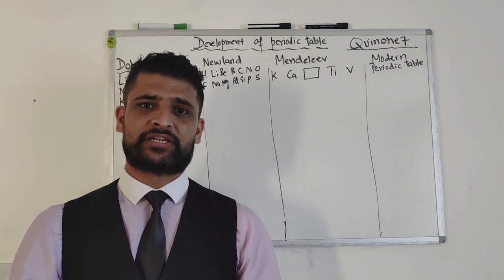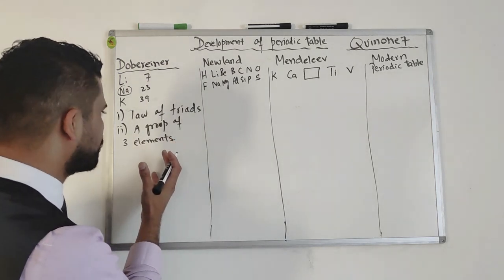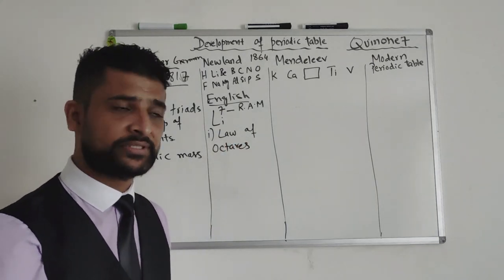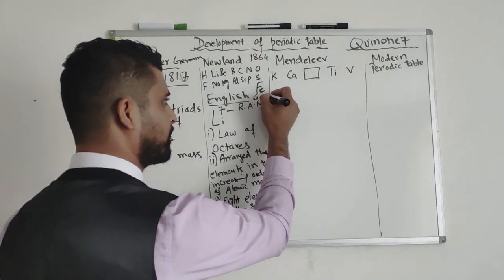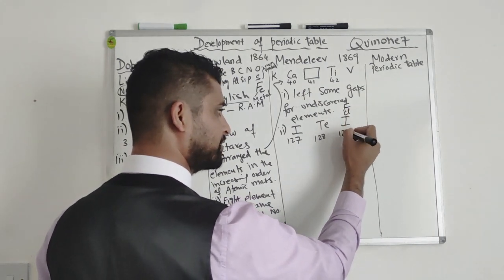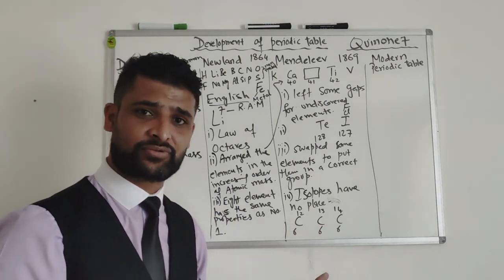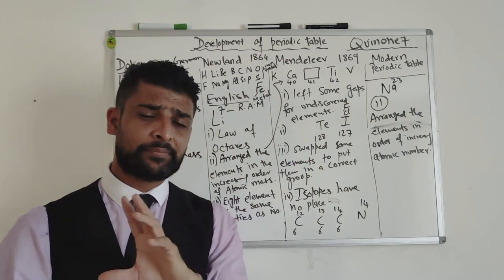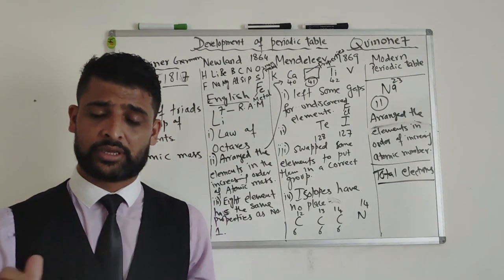Periodic table development GCSE Chemistry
The Periodic Table is for many the symbol of Chemistry. It is a single image that contains all of the known elements in the universe combined into an easily readable table. There are many patterns present in the table as well. All of the elements seem to fit together and connect to form a readable table and in turn the image of chemistry. The idea of elements first came about in 300 B.C. The great Greek philosopher Aristotle conceived an idea that everything on earth was made up of these elements. In ancient times, elements like gold and silver were readily accessible, however, the elements that Aristotle chose were Earth, Water, Fire, and Air.

Figure  1 : Dimitri Mendeleev
In 1649 the idea of elements took a huge step when Hennig Brand was the first to discover a new element: Phosphorous. Brand was an alchemist in search of the Philosopher's Stone, or an object that would turn any ordinary metal into gold. In his search he tried everything, including distilling human urine. When that experiment was carried out Brand found a glowing white rock. This was the new element he would call Phosphorous. The alchemists and scientists of the enlightenment period added incredible amounts of knowledge to the ideas about elements. In 1869 there were already 63 elements that had been discovered. With each new element that was found, scientists began to realize that there were patterns developing and some started to put the elements into a table.

Scientists like John Newlands and Alexandre-Emile Béguyer de Chancourtois formed their own versions of periodic tables. These versions were relatively simple though and were also somewhat obscure and hard to read. The scientist who brought it all together was Dmitri Mendeleev (1834 to 1907). Mendeleev was a Russian born chemist and the first to publish a modern version of the periodic table. His table ordered the elements by atomic weights (molar masses). When the elements were ordered by their atomic weights, they exhibited similar chemical properties. The table that Mendeleev compiled was so good that he was able to predict elements that were not even known to him at the time. These elements included germanium, gallium, and scandium. There were some pitfalls to the table though. Since not all of the elements had been discovered at the time of Mendeleev's publishing, he left out important elements like the noble gases. After Mendeleev's publishing future scientists contributed to adding in the elements in their proper places. Sir William Ramsay added in the noble gases, and Henry Mosley discovered a way to quantitatively find the atomic number of an element and changed the order around of Mendeleev's table to be organized by atomic number. Finally, in 1945 the Manhattan Project yielded the discovery of many new radioactive elements. Glenn T. Seaborg suggested a change to the table in the form of an addition of the actinide and lanthanide series at the bottom of the table. This idea came with the discovery of Americium and Curium and their unique properties. The change was not accepted at first, but is now included in all periodic tables.